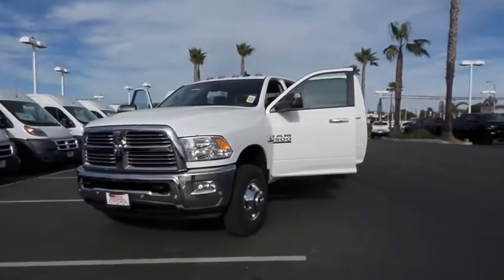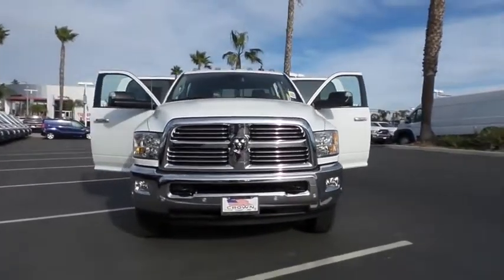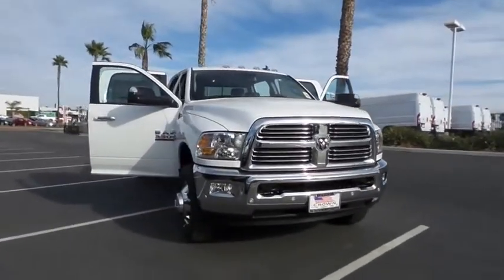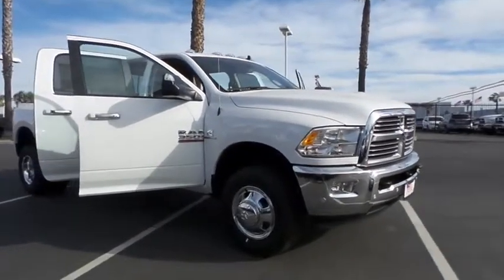2016 Ram 3500 Ventura, Oxnard, San Fernando Valley, Santa Barbara, Simi Valley, CA C1345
2016 Ram 3500
Crown Dodge: Servicing Ventura, California near Oxnard, San Fernando Valley, Santa Barbara, Simi Valley, CA.

Crown Dodge
6300 King Drive